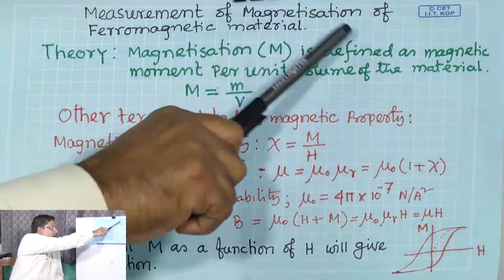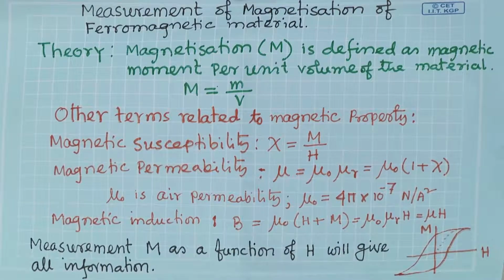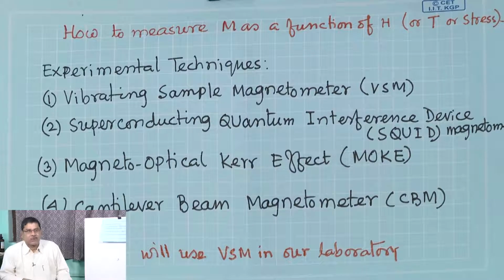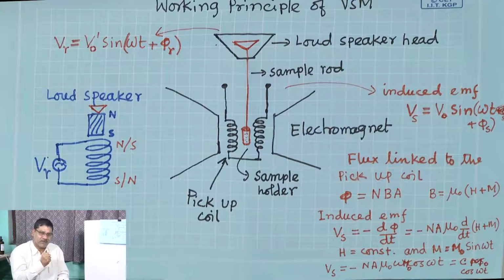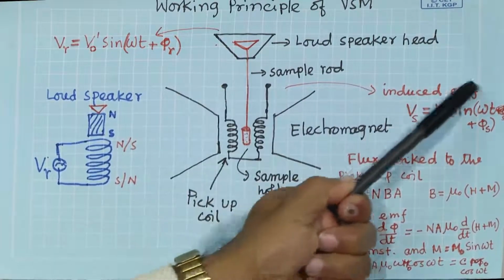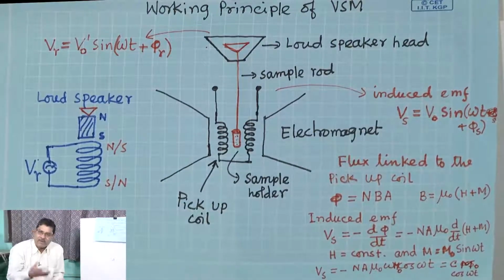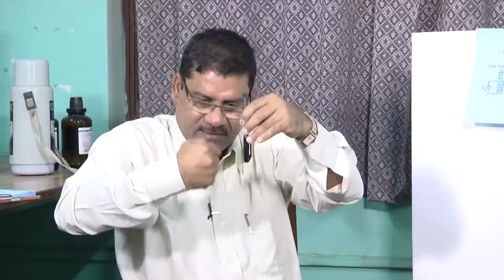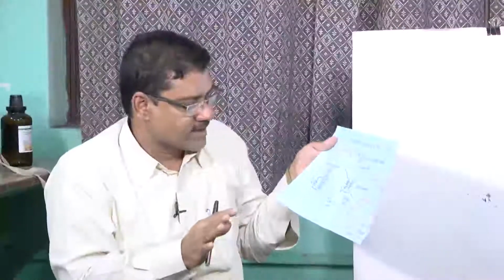Lecture 19 : Measurement of magnetisation of ferromagnetic material